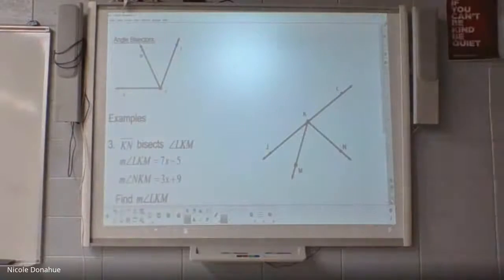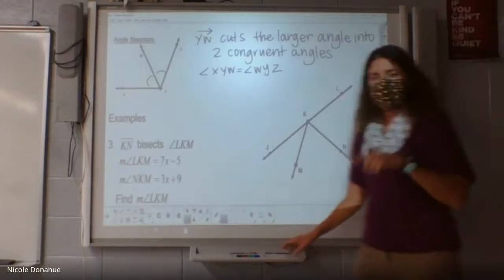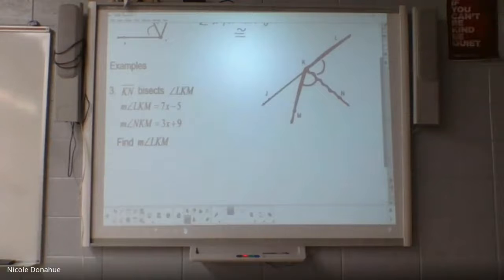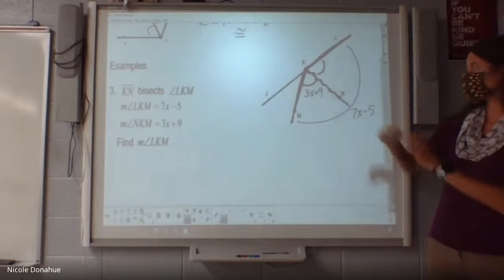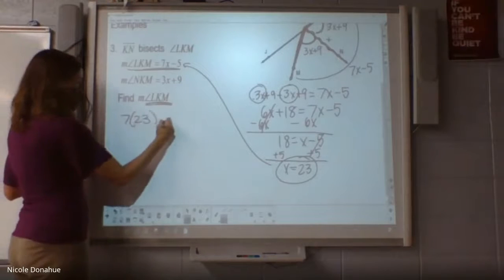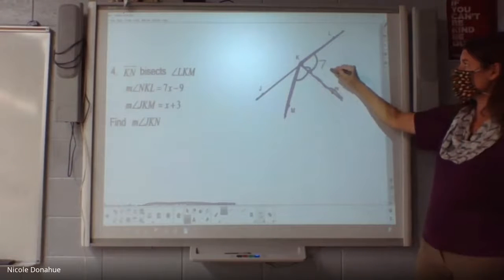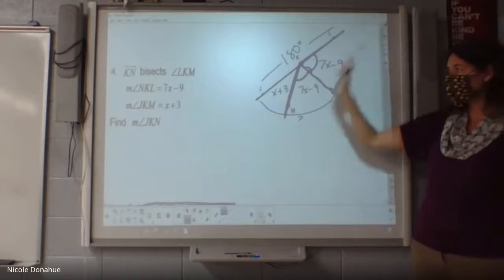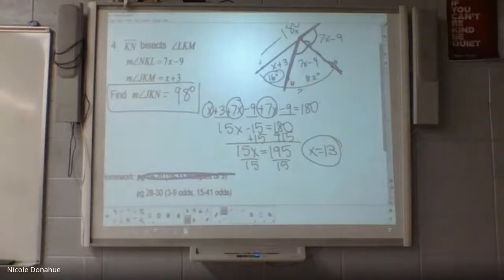1.4 9/8/20 Day 2